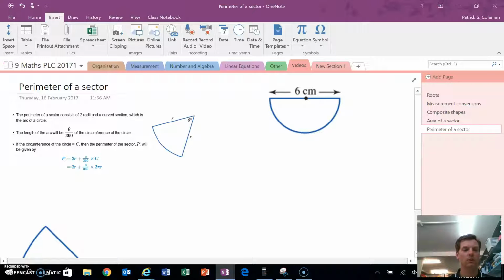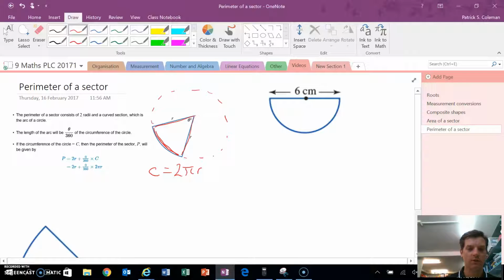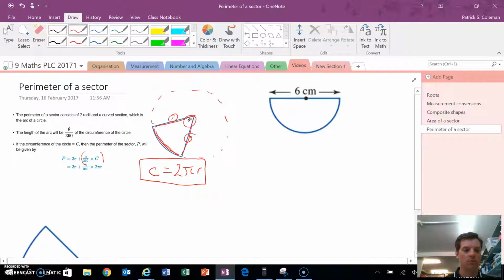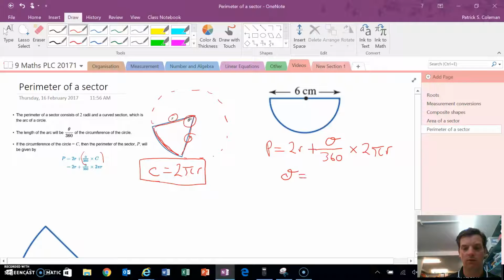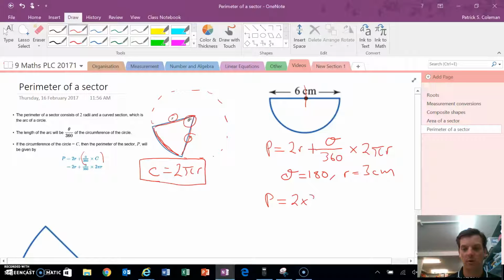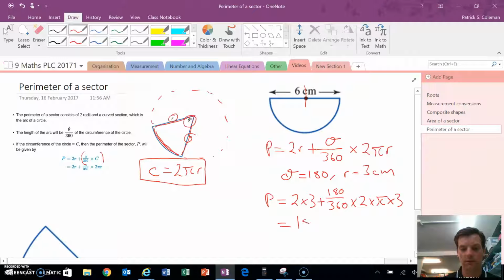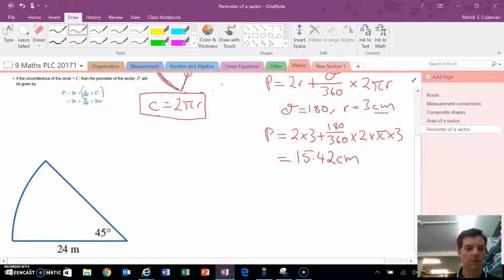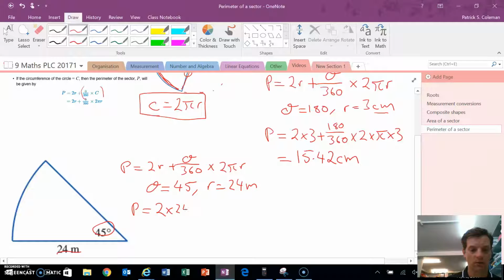perimeter of sector